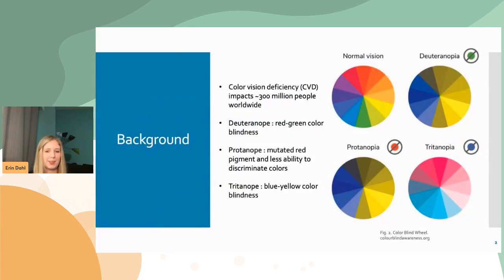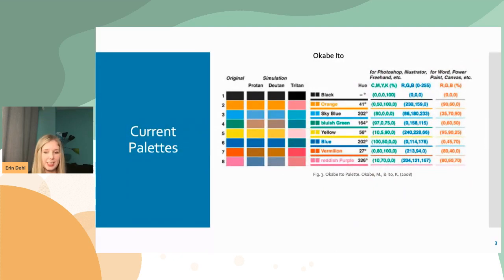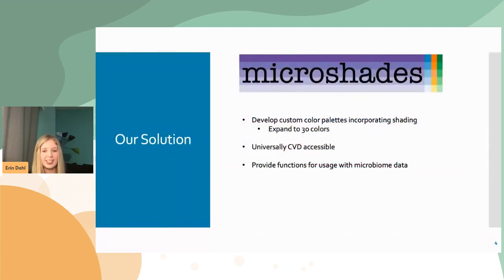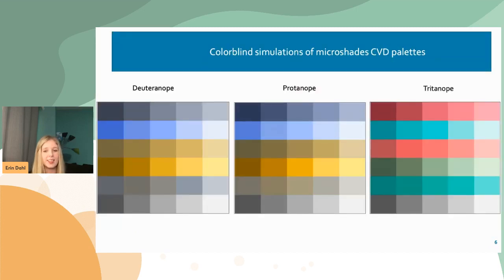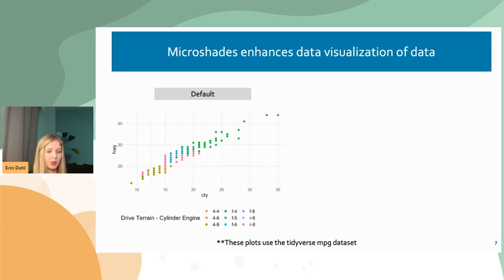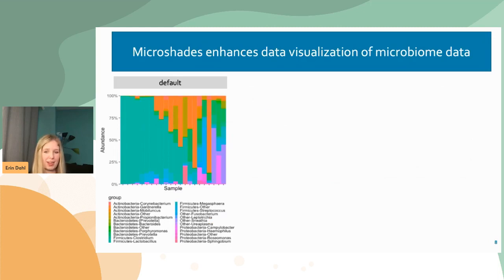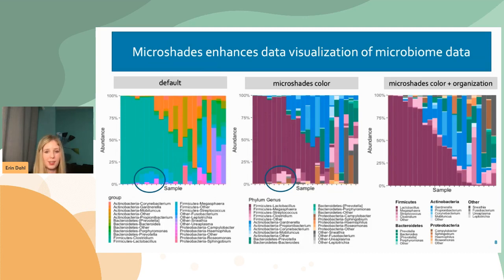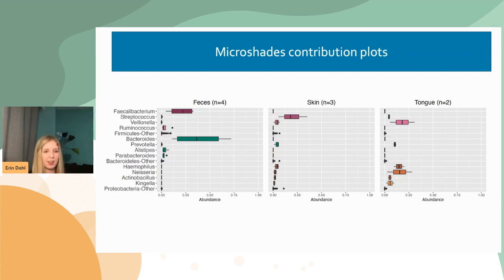Erin Dahl - Do you see what I see? Improving color accessibility and organization | S02 MVIF.18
Title of the presentation: Do you see what I see? Improving color accessibility and organization of microbiome data visualizations with the microshades R package

Speaker: Erin Dahl

Abstract of this talk: Background: Color Vision Deficiency (CVD), commonly known as colorblindness, affects approximately 300 million people worldwide. Individuals with CVD do not experience complete loss of color vision, but have reduced ability to distinguish different colors. When creating scientific figures, it is important to consider that individuals with CVD may not perceive all colors as intended. While there are several CVD friendly color palettes available, they are often insufficient for visualizing complex data that is often generated in microbiome studies.      Methods: To overcome CVD accessibility for microbiome datasets, we developed an R package, microshades. Microshades includes CVD accessible color palettes and data organization functions. To construct the palettes, hue (type of color), chroma (colorfulness), and luminance (brightness) were adjusted for optimal visual distinction and CVD accessibility. All shades were tested with a CVD simulator (cvdemulator) for accessibility. In addition to accessible color palettes, we also provide data organization functions. These include grouping data by taxonomic ranking, sorting the data vertically and horizontally, and restructuring the plot legends.      Results: Each microshades color palette contains six hues with five sequential variations of chroma and luminance per hue, for a total of 30 available colors per palette. The microshades_cvd_palettes colors are universally CVD accessible to individuals with the three most common types of CVD (Deuteranope, Protanope, and Tritanope). The individual hues of the microshades_palettes colors are CVD friendly, but when used in conjunction with multiple hues, may not be universally accessible to all forms of CVD.      Discussion: The microshades R package is a visualization tool designed for microbiome researchers. The package contains two CVD accessible palettes, along with several organization features. The microshades package can be used in conjunction with common microbiome R packages, such as phyloseq, to enhance microbiome data visualization.